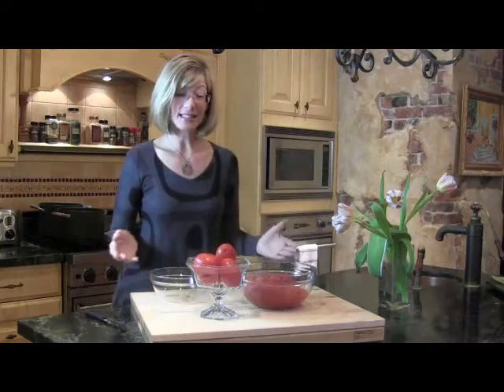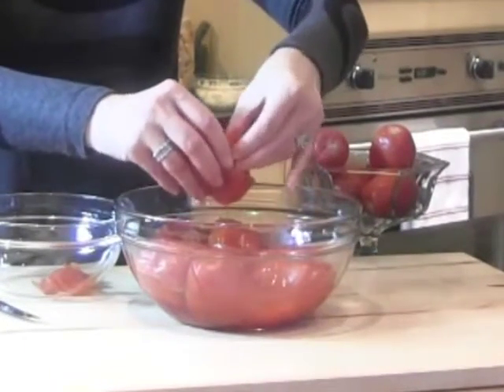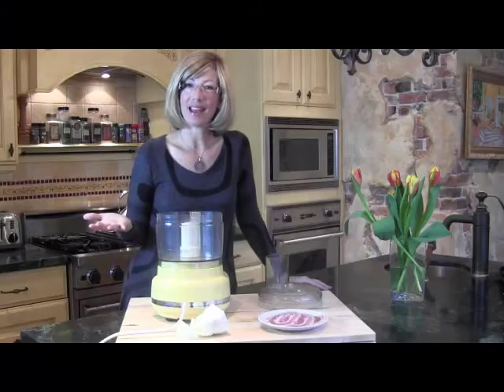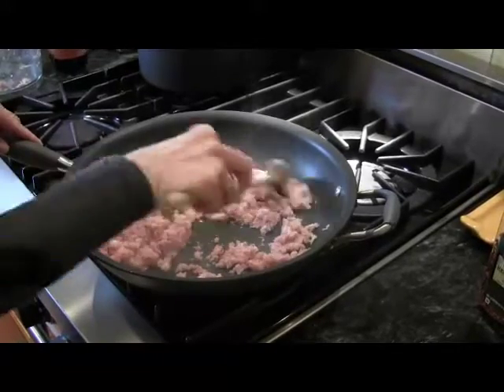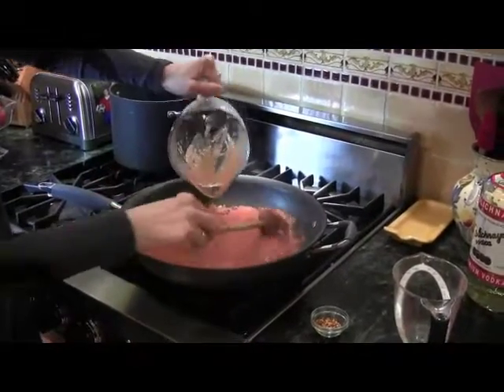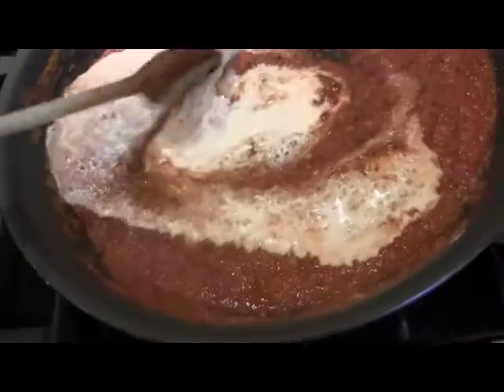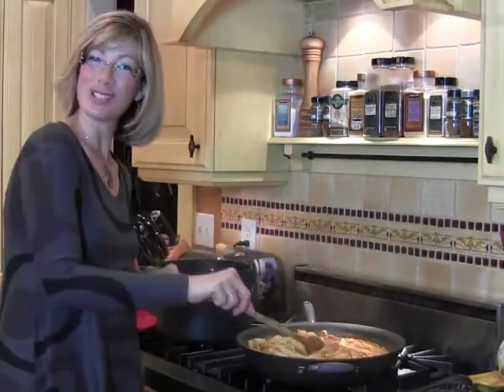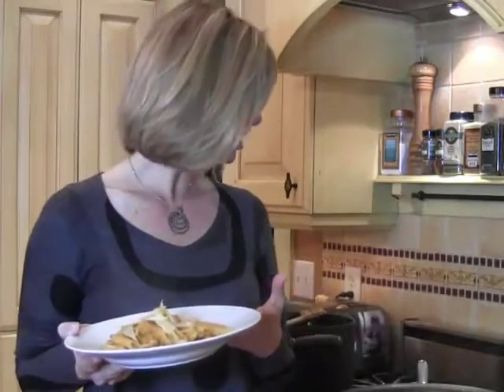Penne a la Vodka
Spicy, smokey, and creamy, this Penne a la Vodka features pancetta, tomato purée, vodka cream and pepper flakes...Dish Delish!

Get recipe details and step by step photos at TheBrownLounge.com